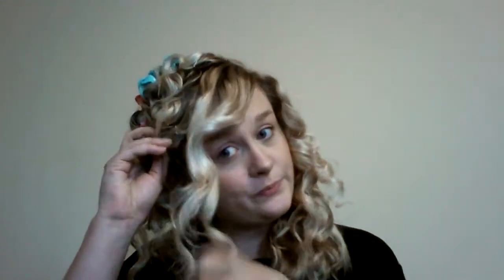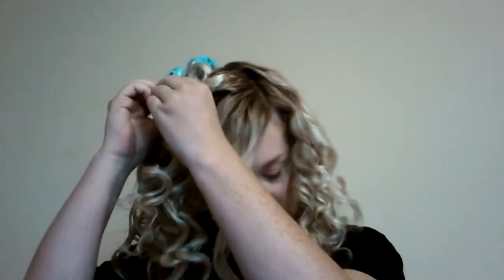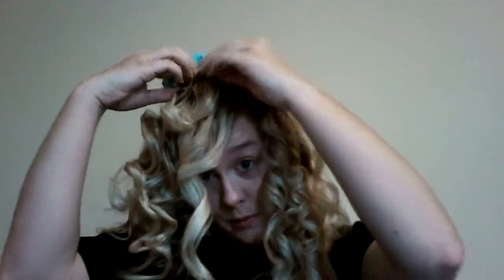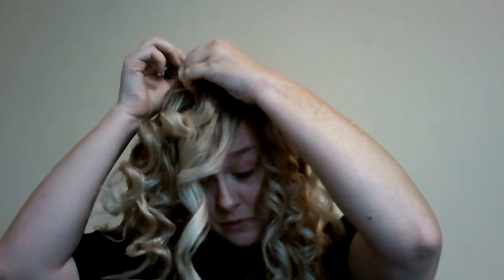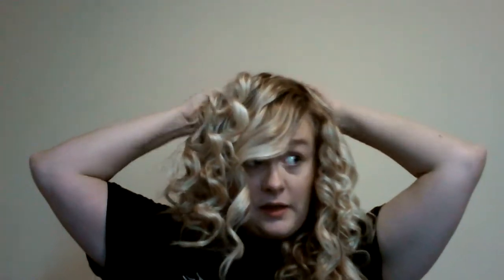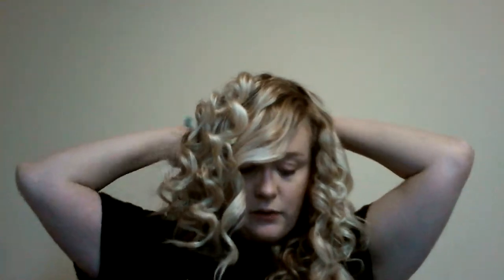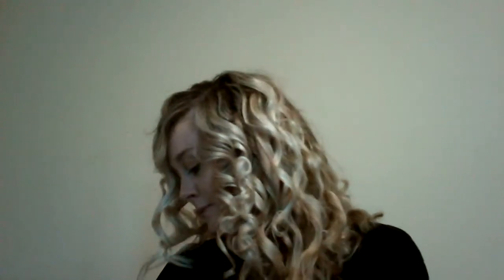End results for pillow curlers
So sorry for the late video. I didn't realize that the end result never uploaded so here it is.